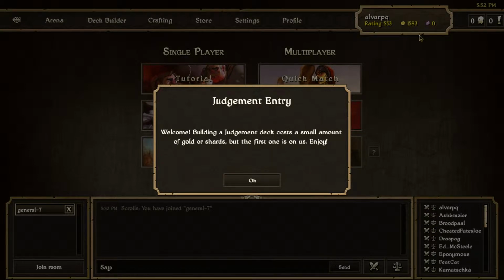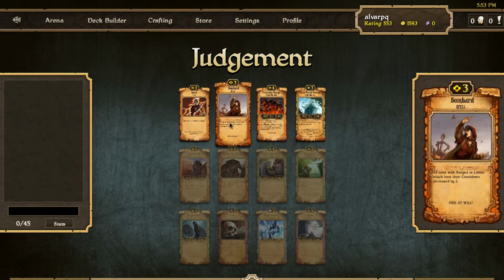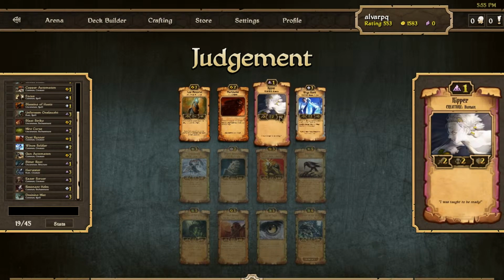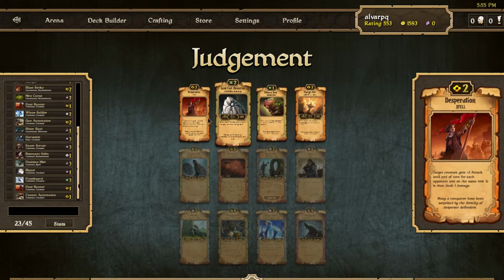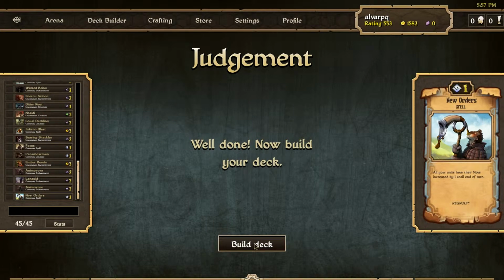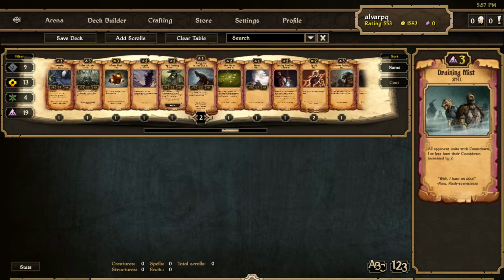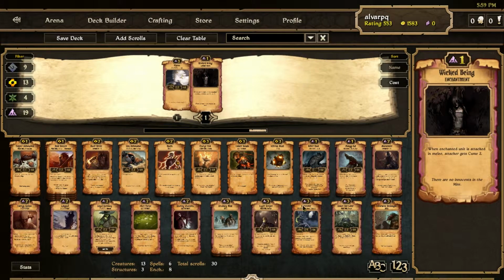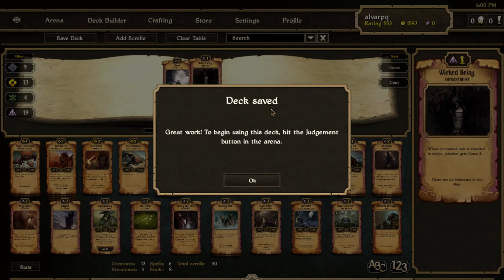Alvarp Plays: Scrolls: Judgement: Deck 1//Episode 1: Deckbuilding: HyperPoking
I play scrolls (scrolls.com) on the new judgement update. In this episode, we make our first judgement deck. Expect more judgement soon. I'll judge you if you don't watch it, by the way.